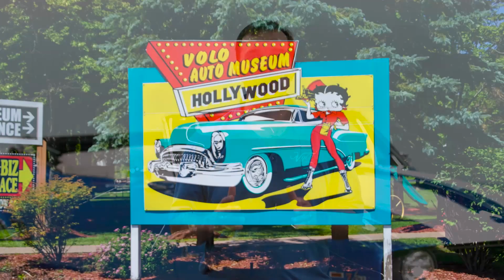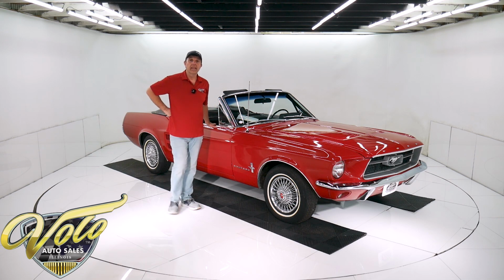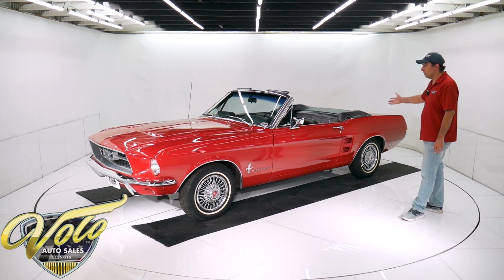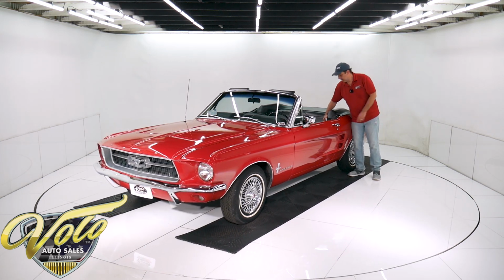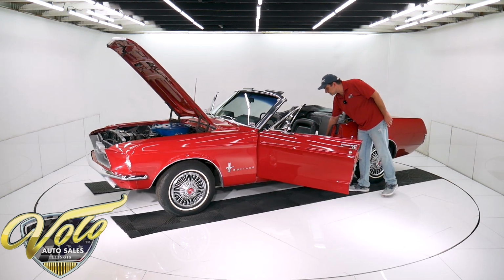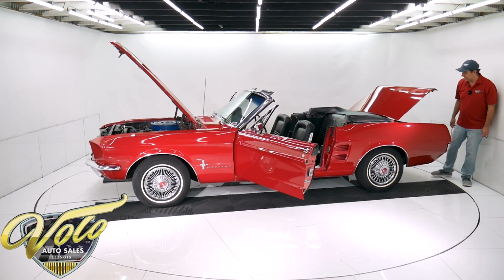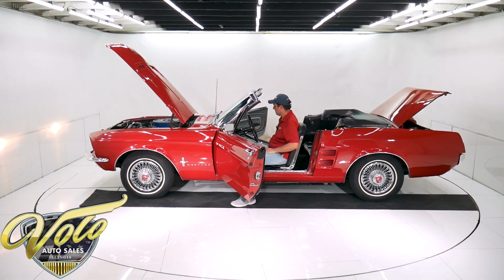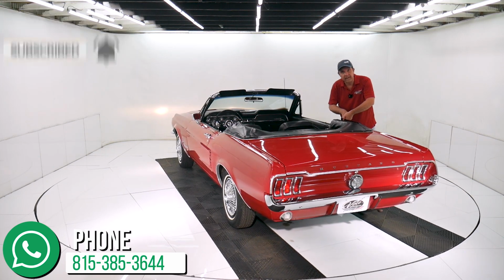1967 Ford Mustang for sale at Volo Auto Museum (V19706)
22,500 actual miles!! Same owner since 1977, it had 14,703 miles at that time. Mint original body, mint original interior, crystal clear original glass, the spare has never been used! Great options and colors. A car like this rarely is found with low miles, it's too desirable to let sit around. Thus is a very rare opportunity to own one of the lowest mile examples of Americas most popular car.

EXTERIOR: The body is pristine, I don't see any signs of damage or rust. It is absolutely straight and smooth everywhere. The body panels lineup precisely. It had a one time exterior repaint, the jambs are still original. Repainted over 30 years ago and it is cracking in places, outside on a sunny day it presents itself beautifully. It features a louvered Sprint hood with working turn signals. The original bumpers have some light scratches but over all the trim is in really nice shape. Door handles, remote mirror and vent window frames have excellent chrome. It has the original windshield which is still crystal clear. The windows roll up smoothly. The power convertible top is still bright white, the plastic window is yellowed. The top frame is excellent original condition. The original wire wheel hubcaps are excellent and have red spinners. The radial tires have been replaced. Door jambs have the original paint and the original weather strips which are in very good shape.

INTERIOR: I'm sitting in the car right now and it's about as close to new as you'll find and it is claimed to be all original condition. In front of me the lenses, gauges, chrome trim, levers, vents, steering wheel and dash pad are mint. It has the deluxe center console, not beat up or scratched. The light works in the "garage door" compartment. Original AM radio still works, seatbelt warning light works. The upholstery and door panels are practically new looking. Excellent carpet and pony floor mats, original seatbelts are mint. Nothing to apologize for, all the bits and pieces are mint.

ENGINE COMPARTMENT: Completely original. The motor has never been out, it still has it's original identification tag which is rare. The engine bay is clean original metal. There are still original paper stickers from the factory on the firewall. It appears to be all original, there's a small spray paint touch up on the motor. The engine bay is clean, square metal. There is a piece of tape on the inner fender that goes under the front fender, I'm sure it's been there since the car was built. The little bits and pieces like wire loom clamps are still in place. It features factory air conditioning and power steering. Original and clean looking!